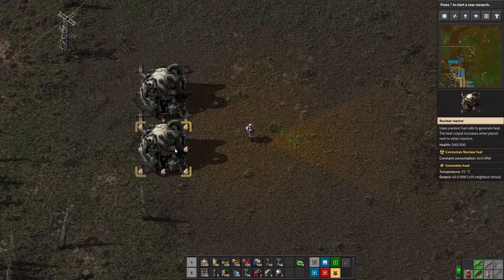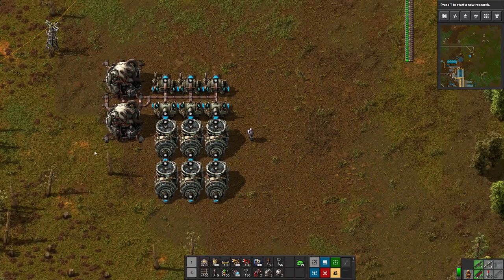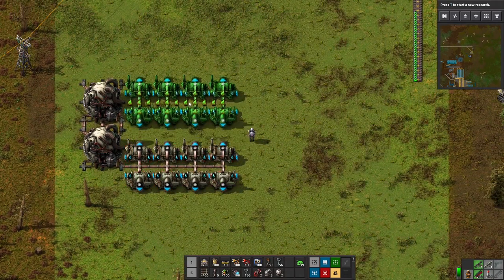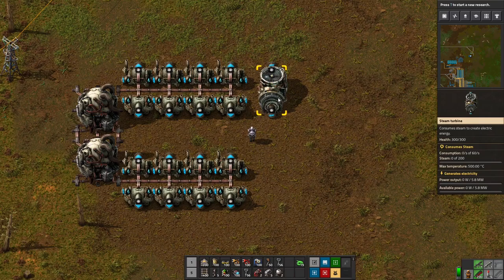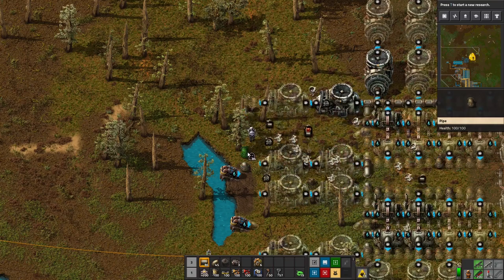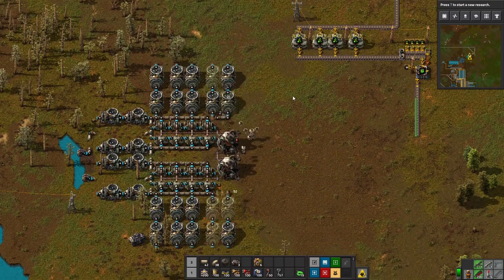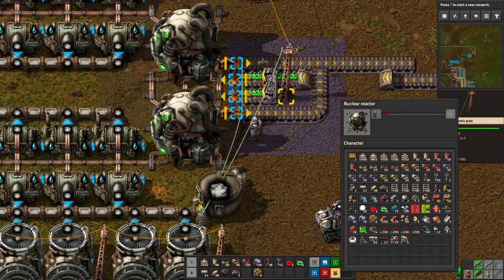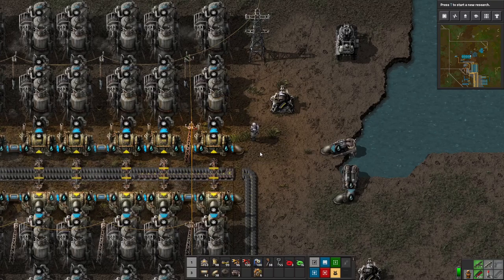Factorio For Beginners - 046 - Nuclear Power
Come along with me as I detail (hopefully) every single thing you can do in Factorio with a focus on explaining to beginners.

This is a biggie. In this episode we construct a Nuclear Power Plant and discuss all the ratios of Plants to Heat Exhangers to Turbines. We also discuss Heat Pipes and set up a little (but still our most complex yet) circuit network to regulate the power cells fed to the reactor. Finally, we cut off the fuel to the Steam Engines so - once they run out of fuel - we will be totally running on Nuclear Power from here on out.

Unless I screwed something up and we run out of power entirely.